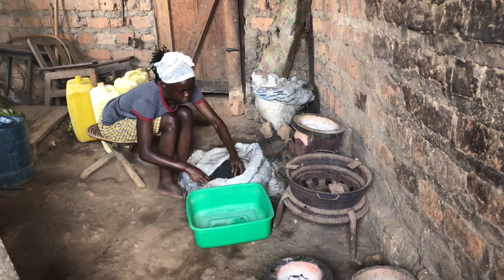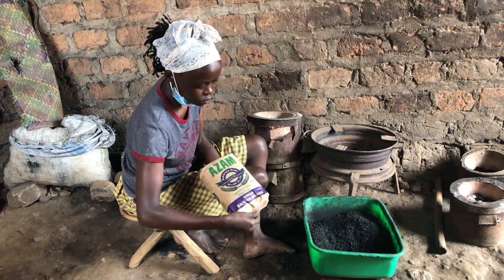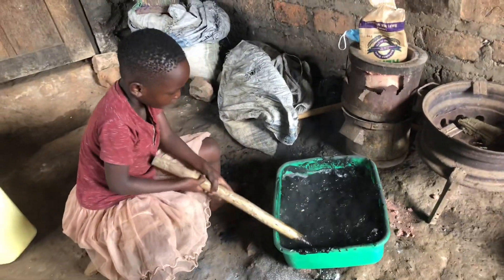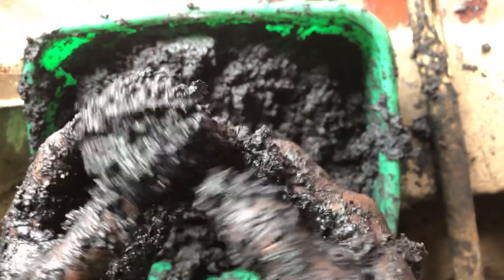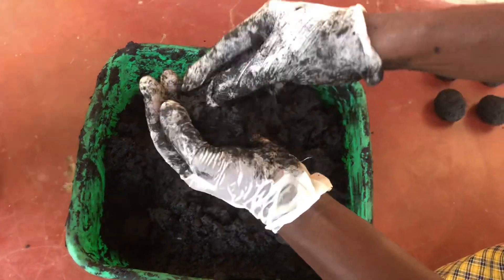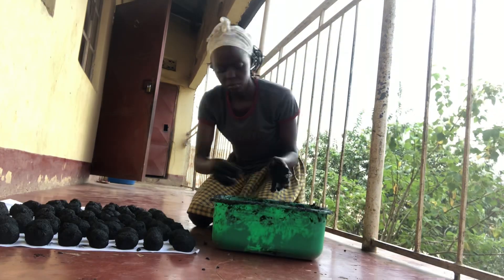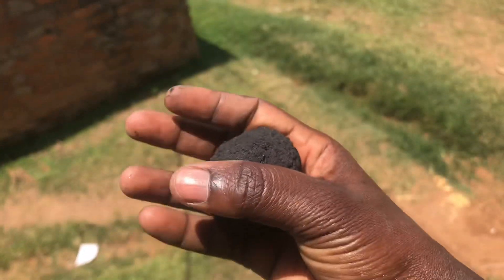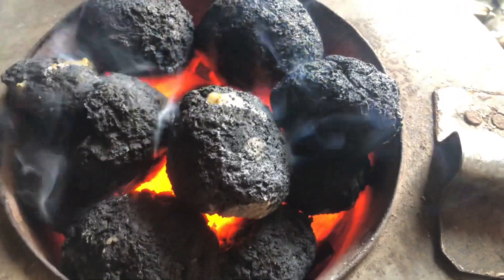African Village Life: Making Reusable Charcoal Briquettes Using Wheat Flour & Charcoal Dust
In villages around the world, charcoal is a vital source of fuel for cooking. But traditional charcoal production can deplete forests and contribute to environmental problems. Today, we’ll learn how to make charcoal briquettes—an alternative fuel made from charcoal dust and wheat flour. These briquettes are sustainable, affordable, and help reduce deforestation. The charcoal must be crushed into a fine powder to ensure the briquettes hold together firmly when pressed. The crushing process is done manually, but in larger operations, machines can be used. The next step is to mix the charcoal dust with a binder. The binder helps the briquettes hold together when pressed. Cassava flour, wheat flour, or clay can be used as a natural binder. After mixing, mold the briquettes. Simple hand presses are used to shape the briquettes. These presses are easy to operate and affordable, making them ideal for small-scale production. Once the briquettes are pressed, they must be dried in the sun for 3 to 5 days. This hardens them, making them ready for use. The dry briquettes can be used just like regular charcoal for cooking. They burn longer and produce less smoke, making them a cleaner and more sustainable fuel for village households. Making charcoal briquettes is more than just creating fuel—it’s about sustainability, resourcefulness, and protecting the environment for future generations. By turning waste into energy, you are making a difference, one briquette at a time.